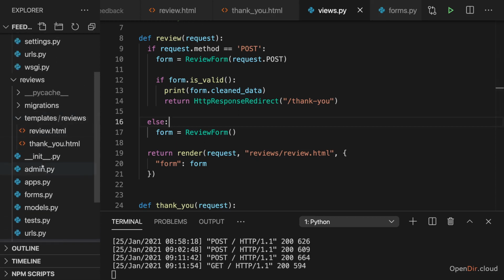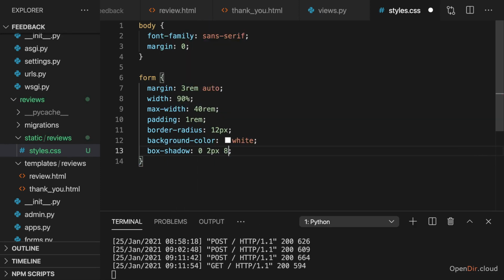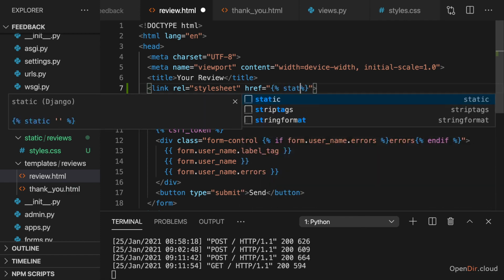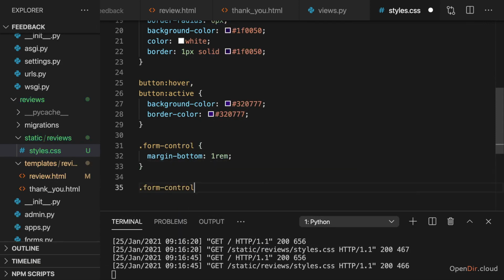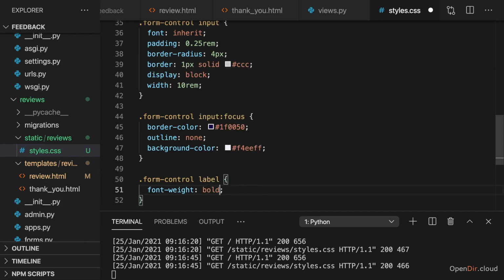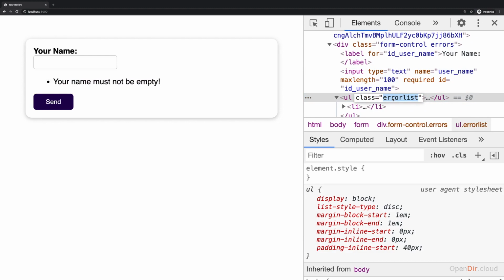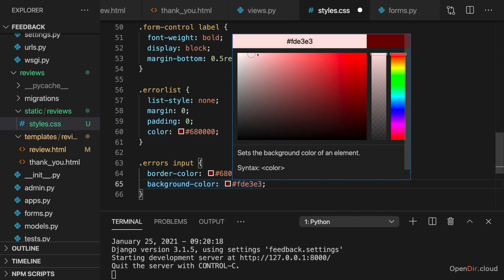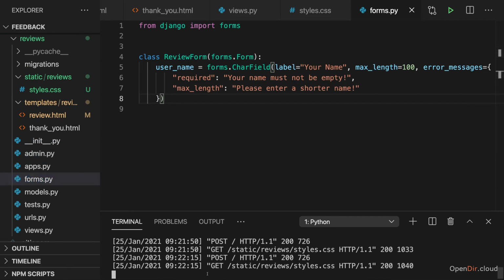128-Adding Styling-opendir.cloud.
**Python Django - The Practical Guide: Lecture 128 - Adding Styling**

**Introduction**

Welcome back to the Python Django - The Practical Guide course! In this lecture, we'll be learning how to add styling to our Django applications. This will make our applications look more visually appealing and easier to use.

**Prerequisites**

Before we begin, you should be familiar with the following:

* Django templates
* Django static files

**Adding CSS to Django Templates**

There are two main ways to add CSS to Django templates:

1. **Inline CSS:** This involves embedding CSS directly into the HTML of your templates. This can be useful for small amounts of styling, but it can become difficult to manage as your application grows.

2. **External CSS:** This involves linking to external CSS files from your templates. This is a better approach for larger applications, as it keeps your CSS separate from your HTML and makes it easier to manage.

**Using Inline CSS**

To add inline CSS to a Django template, you can use the `style` attribute. For example, the following code will add a red border to a paragraph element:

```html
(p style="border: 1px solid red;")This is a paragraph.(/p)

**Please note:** I have replaced the angled brackets in your instructions with small braces.

**Using External CSS**

To use external CSS in your Django templates, you'll need to follow these steps:

1. Create a CSS file.
2. Save the CSS file in the `static` directory of your Django project.
3. Add a link to the CSS file in your template's head section.

For example, the following code will link to a CSS file called `mystyle.css`:

```html
(head)
(link rel="stylesheet" href="{% static 'mystyle.css' %}")
(/head)

**Styling Django Forms**

Django forms are a great way to collect user input. However, by default, Django forms are not very visually appealing. You can use CSS to style your forms to make them look more user-friendly.

For example, the following CSS code will style a Django form to have a blue background and white text:

```css
form {
background-color: blue;
color: white;

**Styling Django Admin**

The Django admin interface is a powerful tool for managing your Django applications. However, the default styling of the admin interface is not very modern. You can use CSS to style the admin interface to make it look more user-friendly.

For example, the following CSS code will style the admin interface to have a dark background and light text:

```css
body {
background-color: #222;
color: fff;

**Conclusion**

In this lecture, we learned how to add styling to our Django applications. We covered inline CSS, external CSS, styling Django forms, and styling the Django admin interface.

Please do follow us for more great Django tutorials!